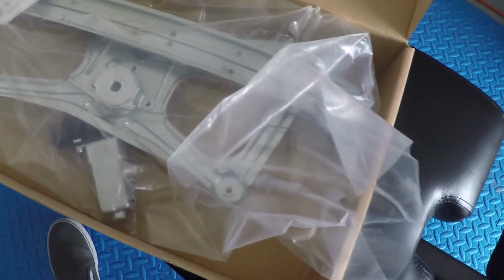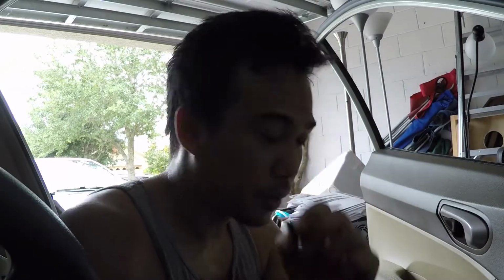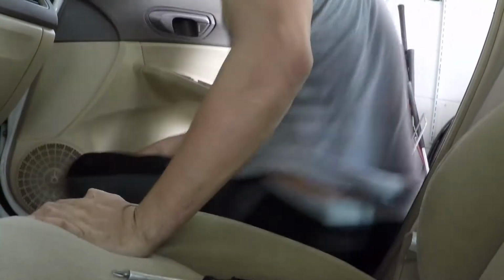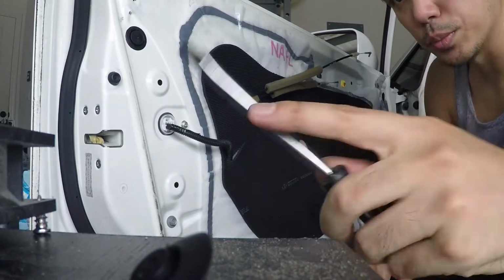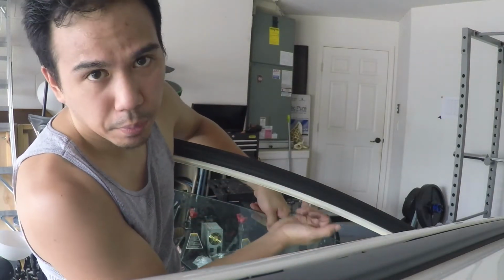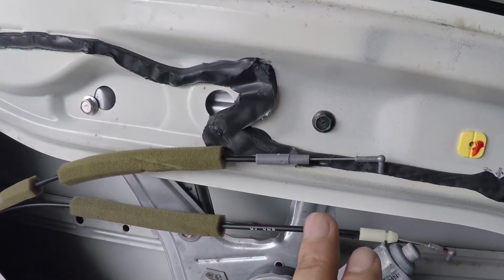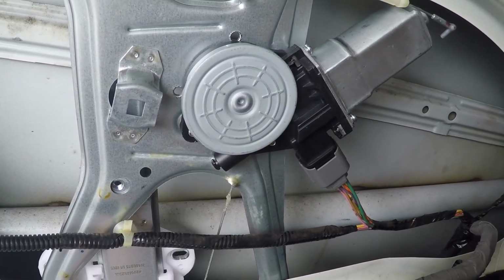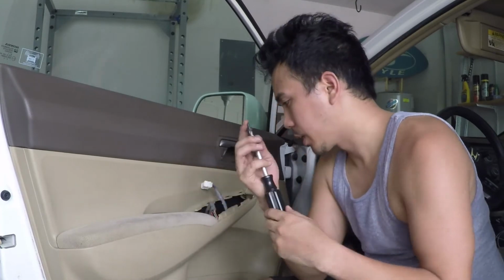How to Replace Window Regulators in a 2007 Honda Civic LX (Amateur Hour Edition)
I thought I'd document the process in detail for future reference and to help someone out there with this exact car.